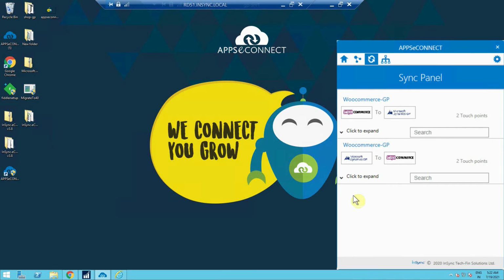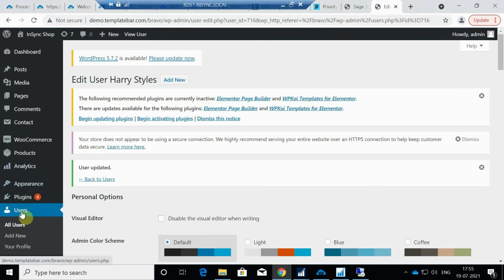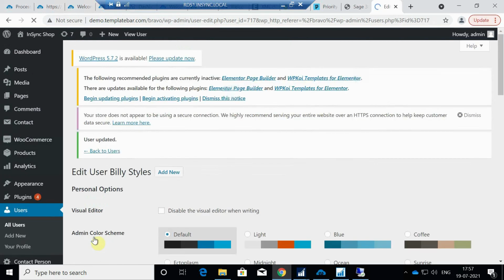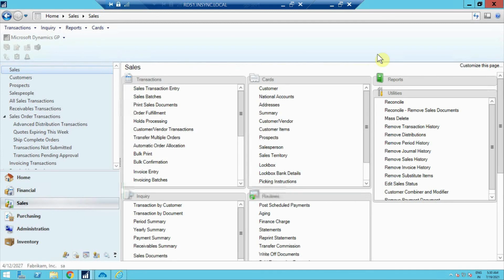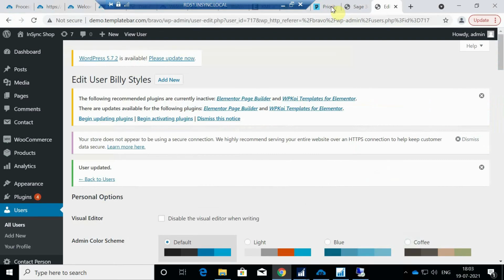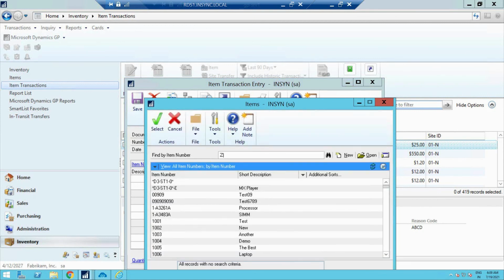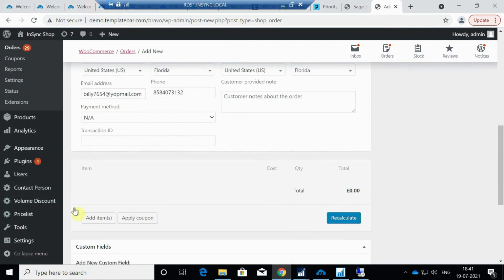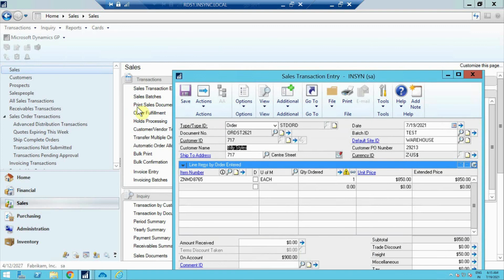Integrate Microsoft Dynamics GP and WooCommerce | APPSeCONNECT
Now, you can easily integrate Microsoft Dynamics GP and WooCommerce to automate the business process!

Here are the touchpoints of integration:

*Customer
*Item and Inventory
*Sales Order
*Fulfillment

With APPSeCONNECT you get:

-Real time business process integration
-Full workflow-based process orchestration
-Quick and easy implementation
-Pre-packed template suppport
-Service Oriented Architecture (SOA)
-Highly Secure EAI Solution
-Complete Data Tracking and Error Handling
-Full SDK support for partners